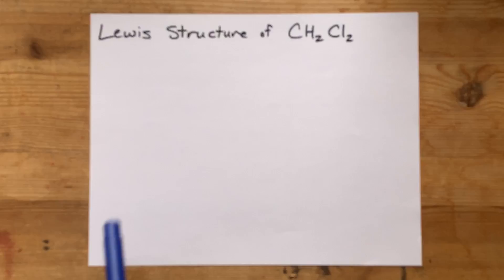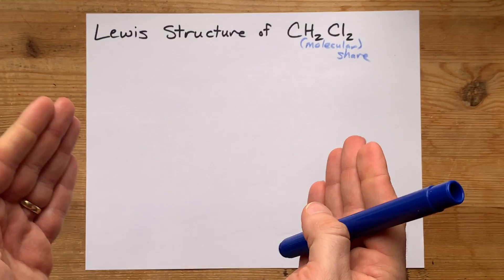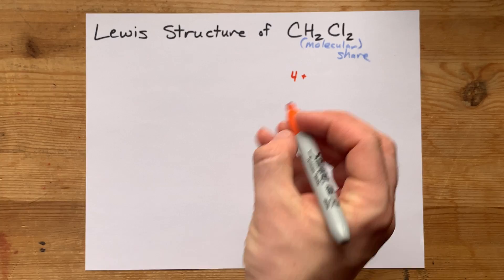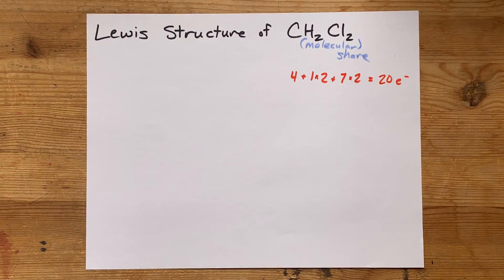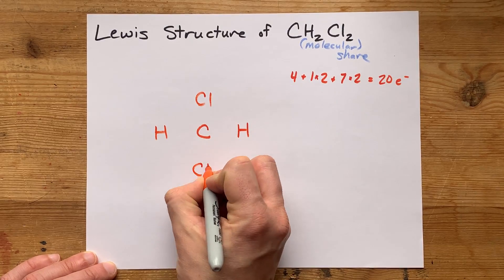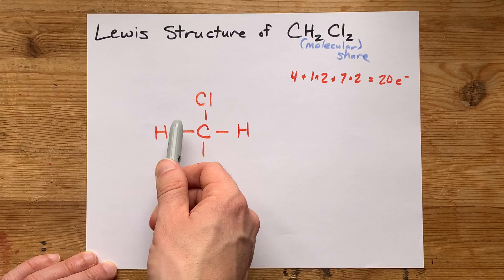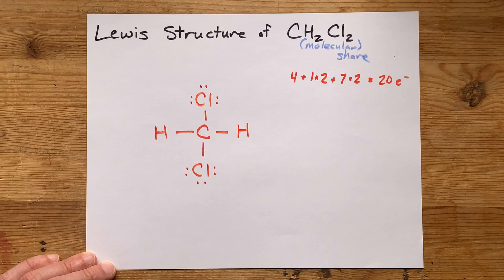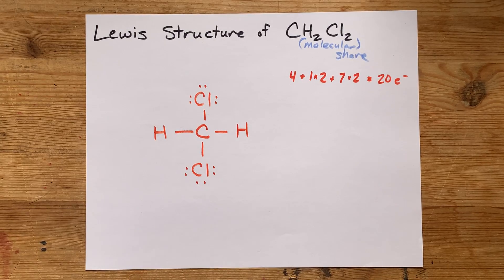Lewis Structure of CH2Cl2 (dichloromethane, methylene chloride)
One carbon atom, single-bonded to two H's and 2 Cl's.